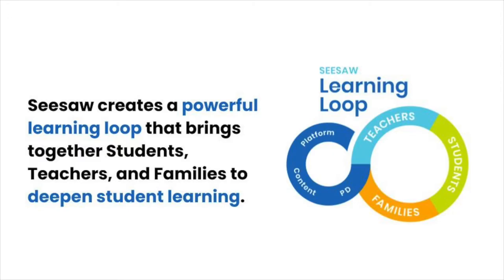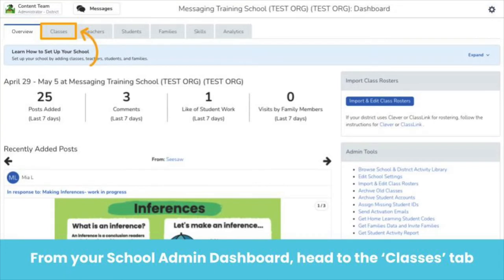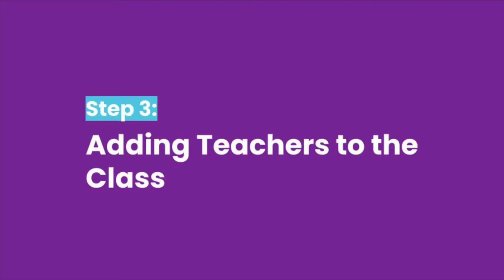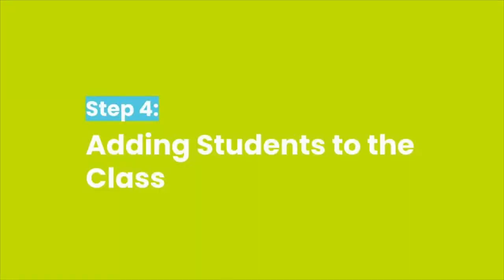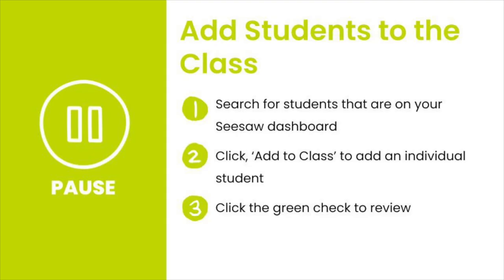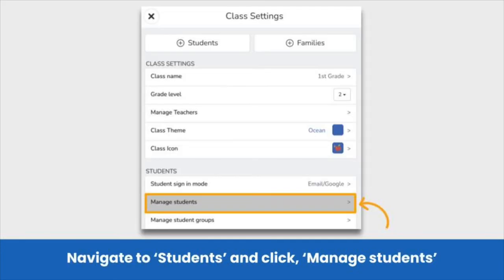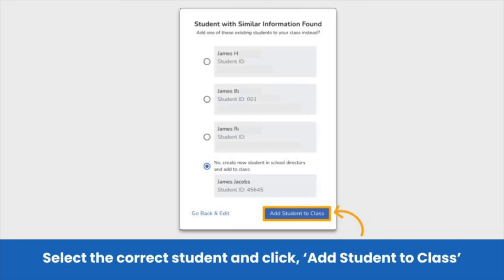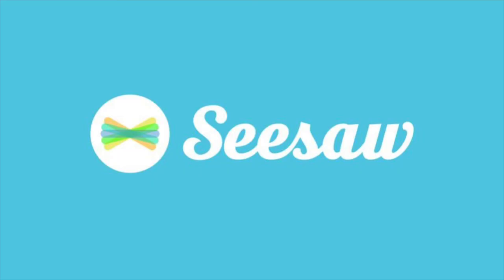Seesaw for Schools Admin Create Individual Class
This training is designed for administrators who have used Seesaw in the past, have teachers and students on the dashboard already, and need to create a few classes for the new school year.

In this video, you will learn how to:
1. Log in to your Seesaw admin account (0:41)
2. Create a new class (1:19)
3. Add teachers to the class (2:35)
4. Add students to the class (3:39)
5. Create new students if needed (5:10)